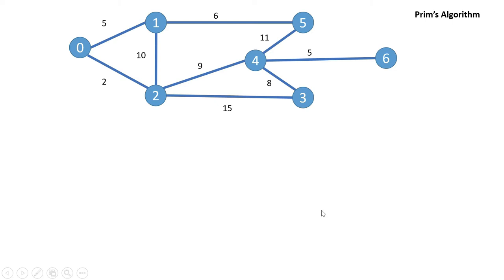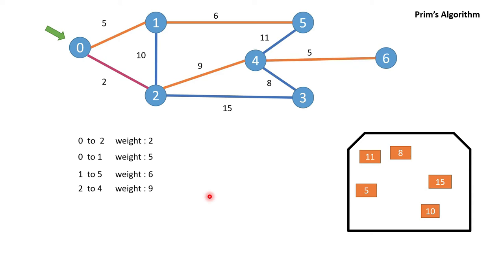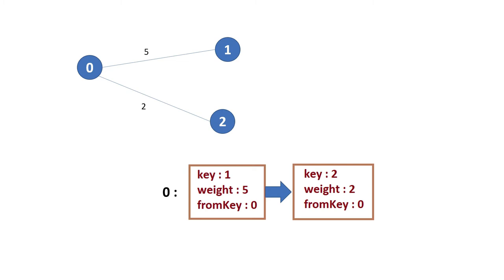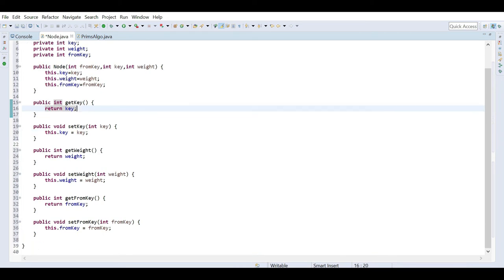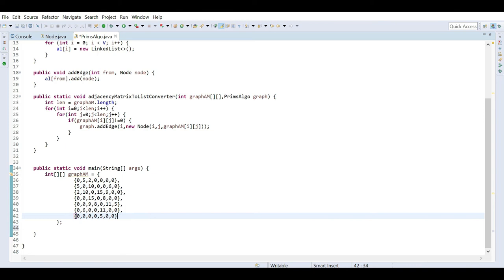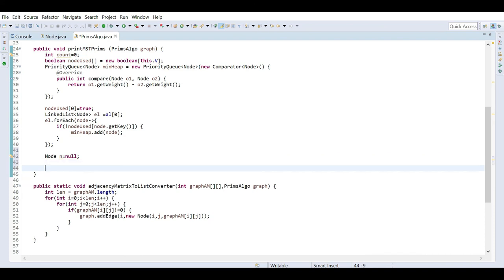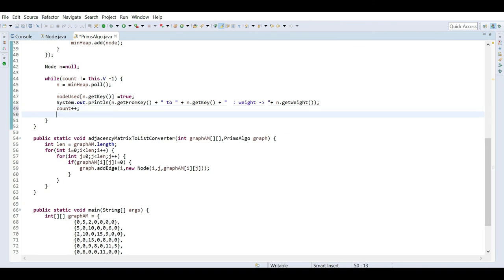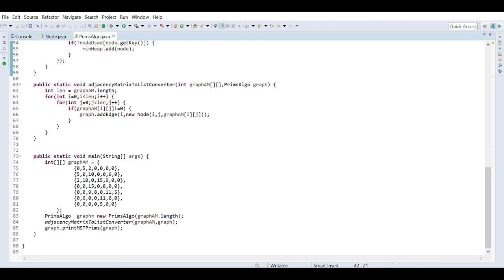5.7 Graph Data Structure : Prim's Algorithm for finding minimum spanning tree of Graph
In this video I will explain , how to find minimum spanning tree of a graph , using Prim's Algorithm.